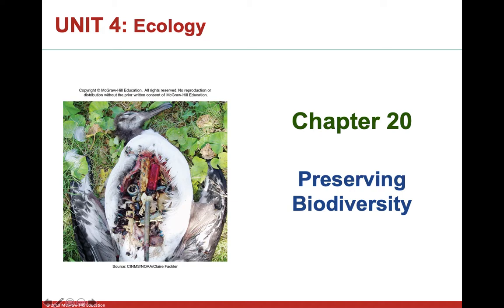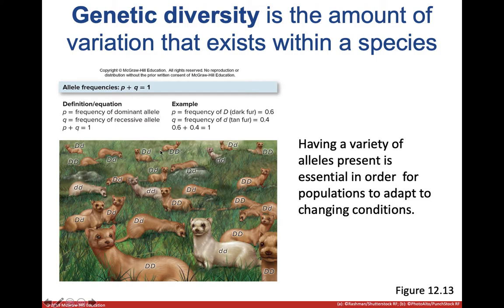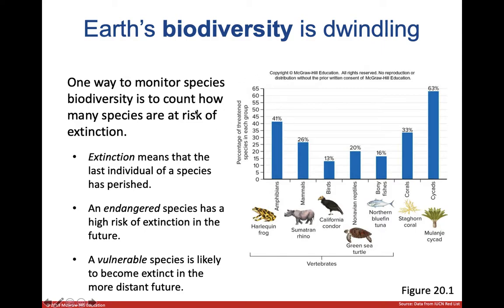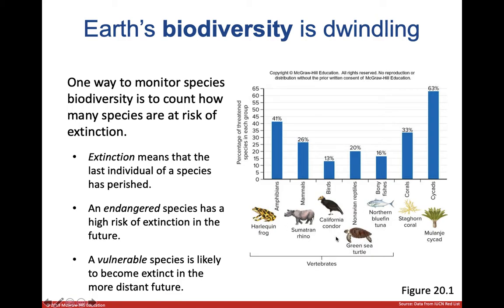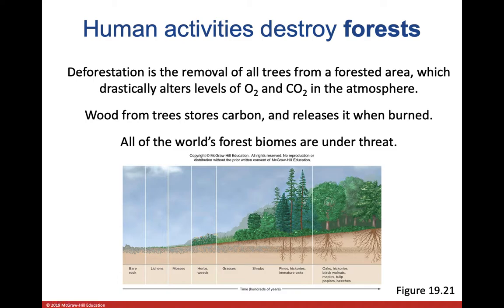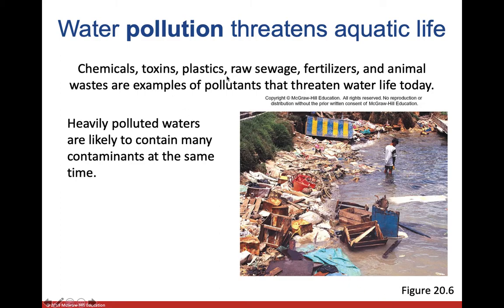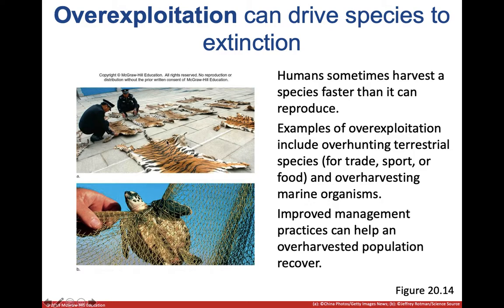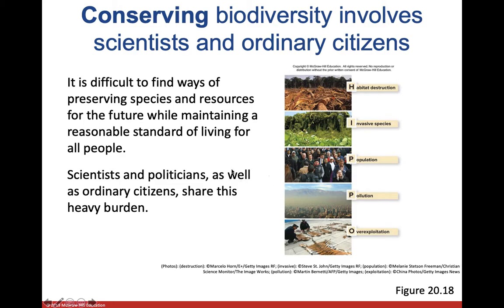Preserving Biodiversity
Biology Lecture over Preserving Biodiversity